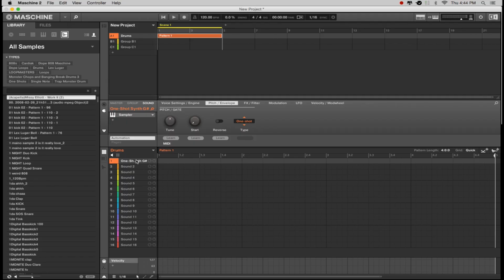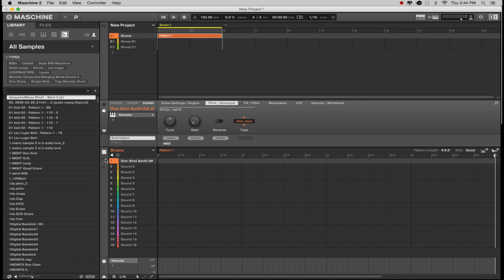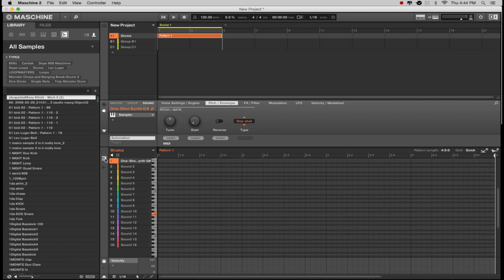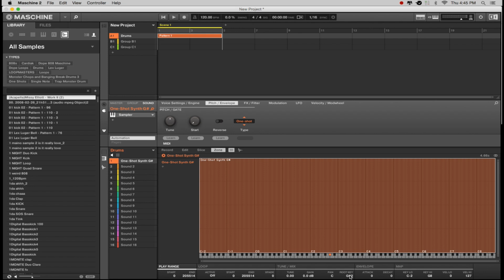How to tune your drums in Maschine 2.3.1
How to make your 808s and kick drums hit hard in key using maschine 2 studio
Come check us out artist get your beats producers get your drums kits mixing and editing tips.